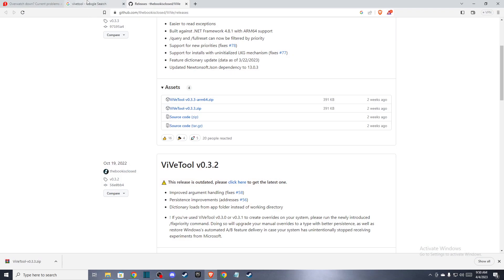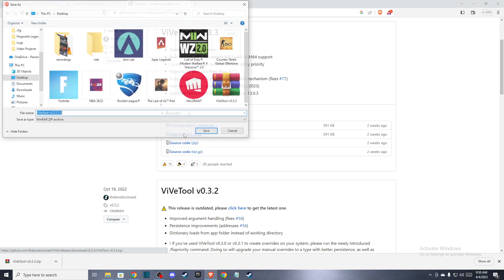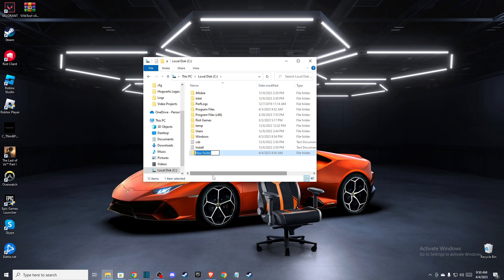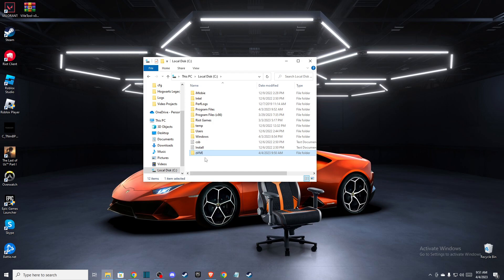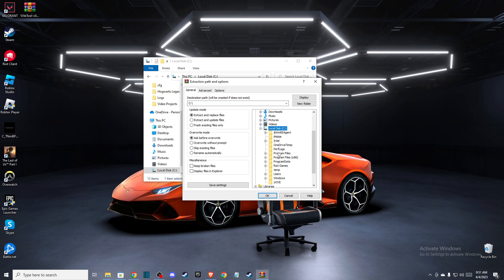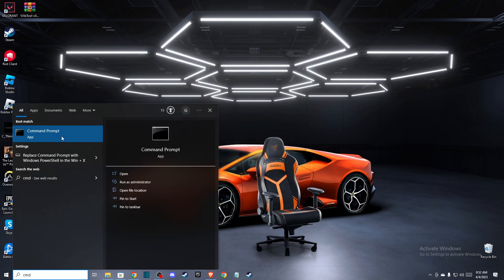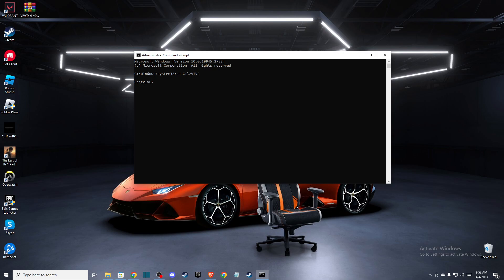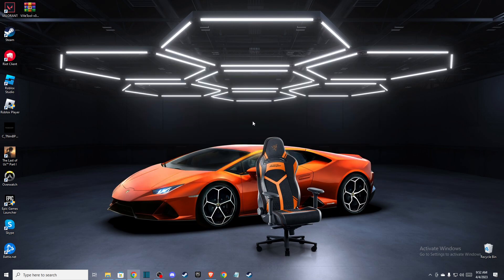How To Fix TranslucentTB Not Working on Windows 11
In this video I will show you How To Fix TranslucentTB Not Working on Windows 11 It's really easy and it will take you less than a minute to do it!